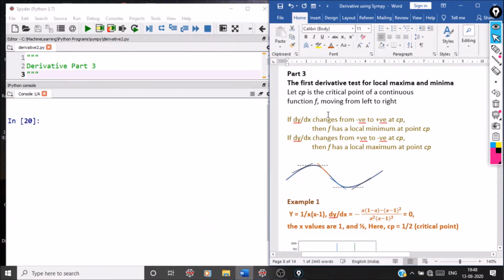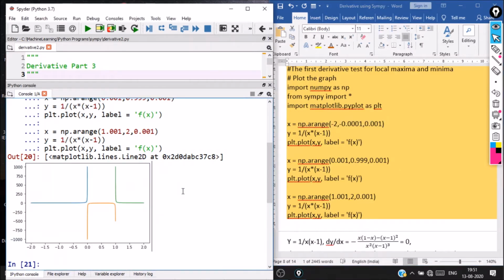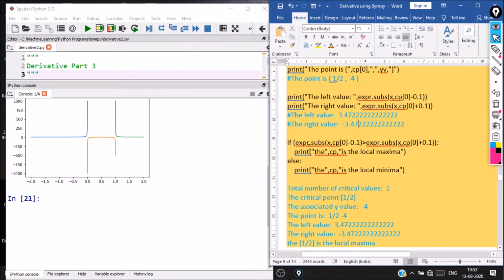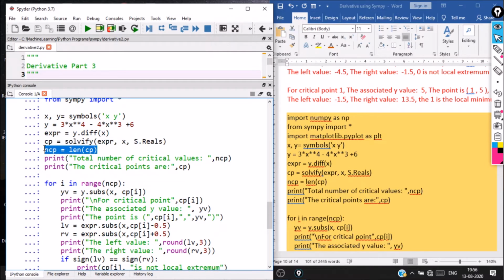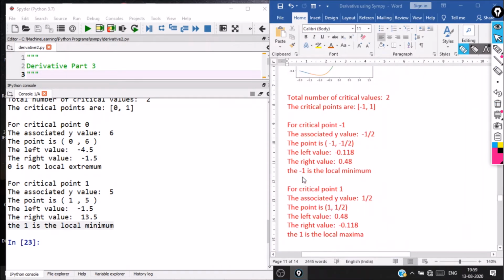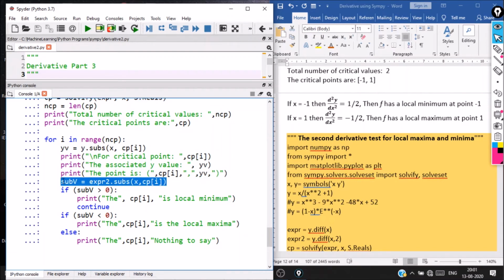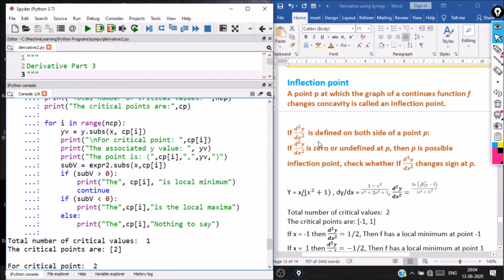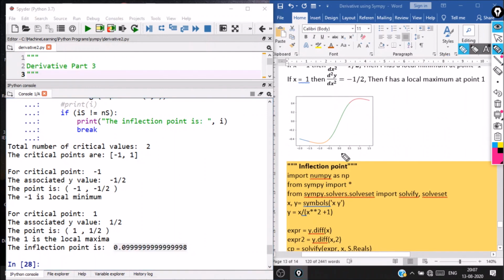[SP 3] Python+calculus: Identification of local maximum, and minimum, and inflection point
Using Sympy Identification The first derivative test for local maxima and minima, The second derivative test for local maxima and minima, Inflection point

Reference: Calculus: Single and Multivariable, Deborah Hughes-Hallett; Andrew M. Gleason; Sheldon P. Gordon; Patti Frazer Lock; David O. Lomen, Wiley, 1992